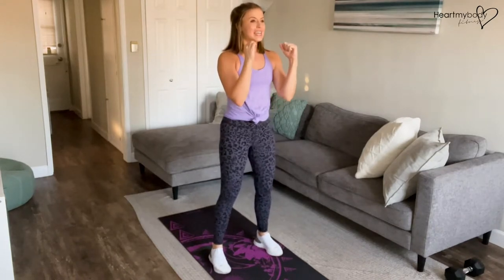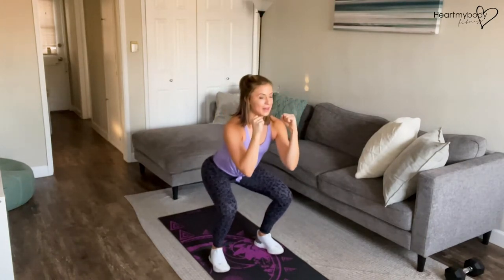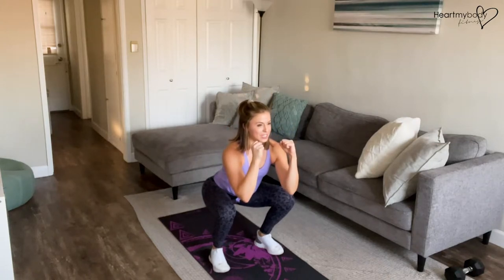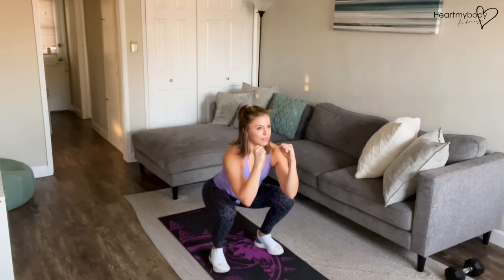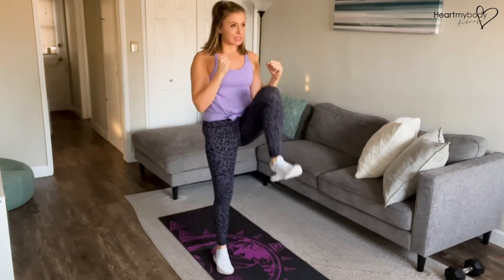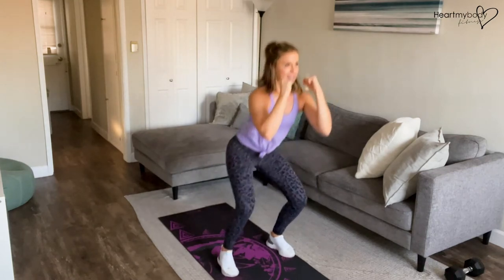How to do a Squat Knee Tuck